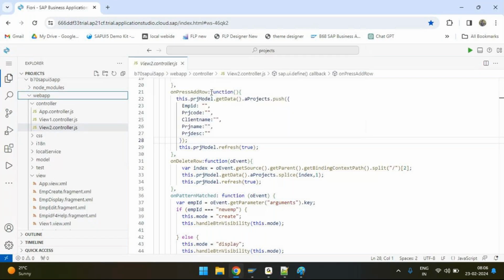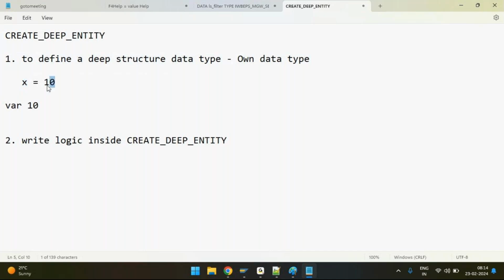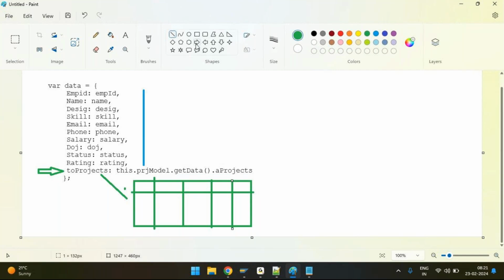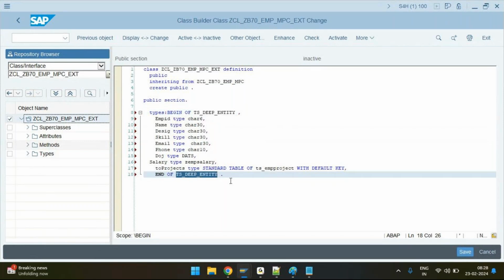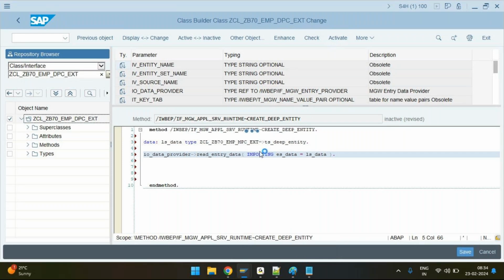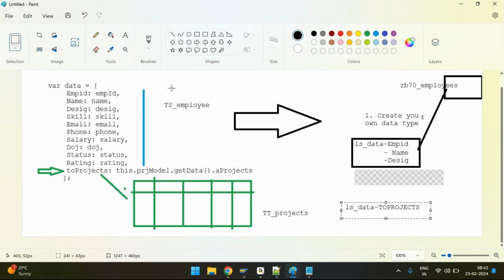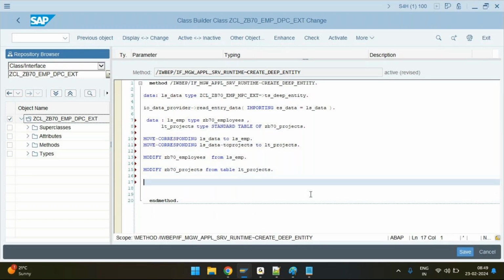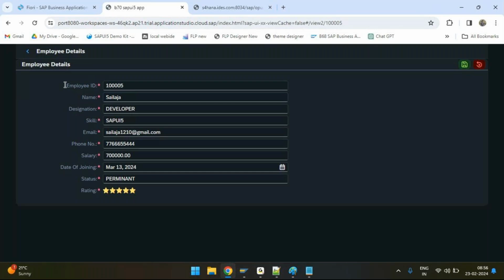36 Create Deep entity back end